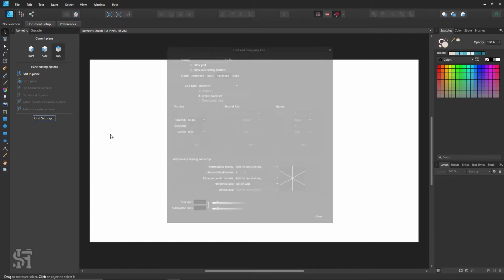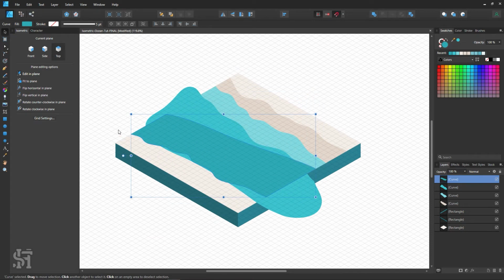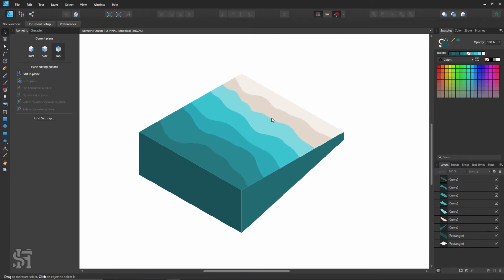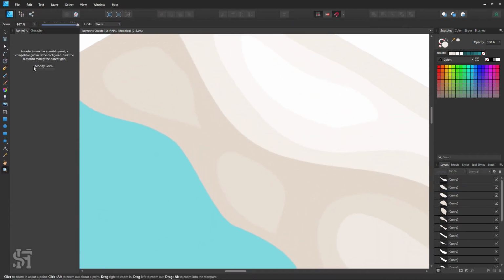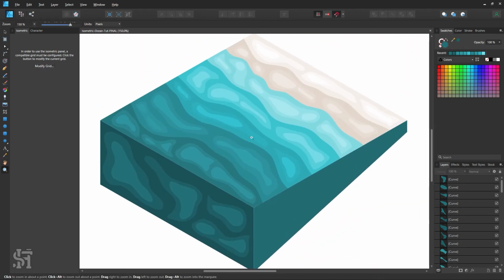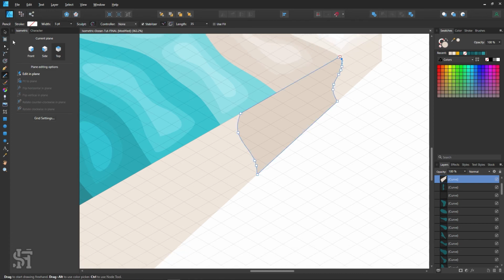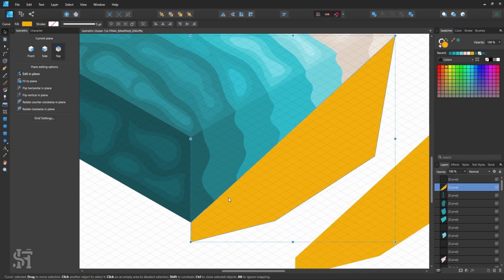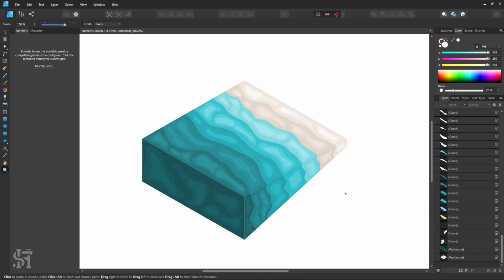How To Create An Isometric Ocean in Affinity Designer | Tutorial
Here's a pretty simple tutorial on how I create an isometric ocean in Affinity Designer. This is just one style of ocean illustration you can do in Affinity Designer, so if you like this look, follow along :)

MUSIC FROM THE YOUTUBE MUSIC LIBRARY:

Satya_Yuga